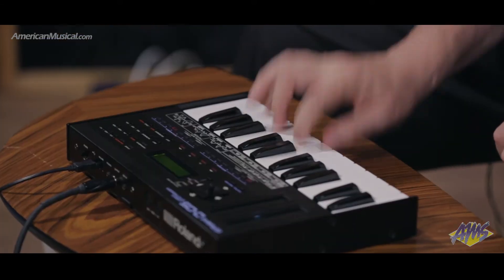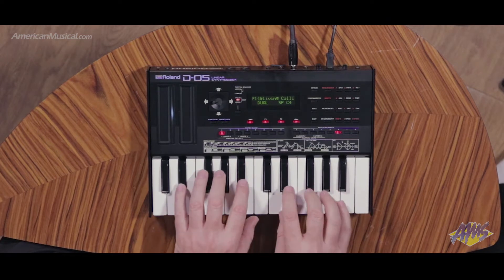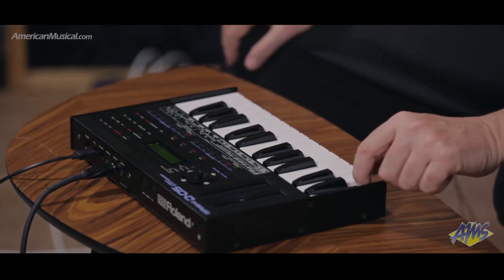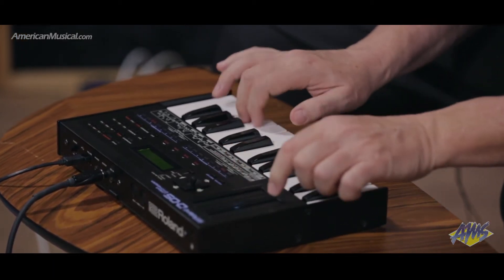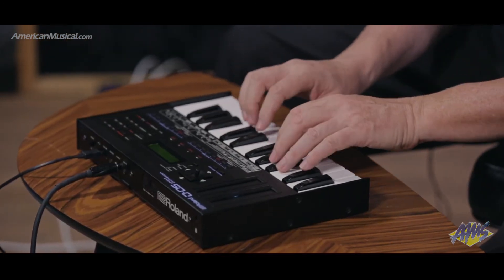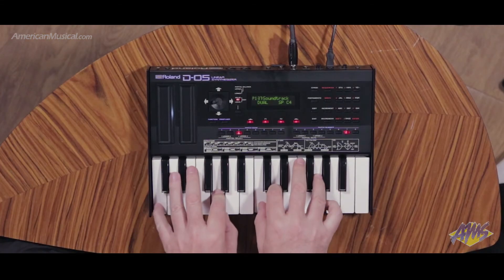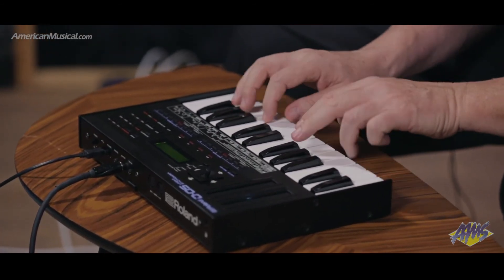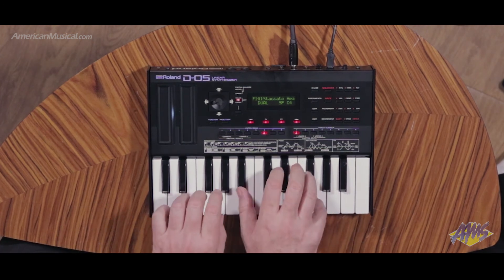Roland D05 Synthesizer Overview - American Musical Supply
Released in 1987, the Roland D-50 Linear Synthesizer is easily one of the most influential keyboards ever made. This revolutionary instrument helped define the sound of the late ‘80s with its instantly recognizable mix of sampled attacks and synthesized sustaining waveforms, plus built-in chorus, reverb, and EQ. With the Roland D-05, you get the iconic sound and dedicated control of the D-50 in a modern device that perfectly recreates the legendary synth down to its finest details.